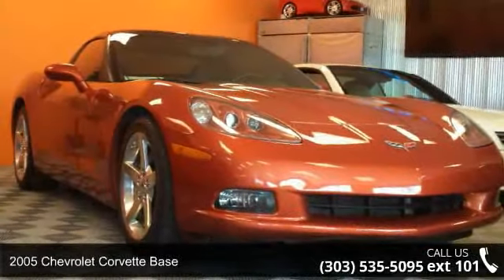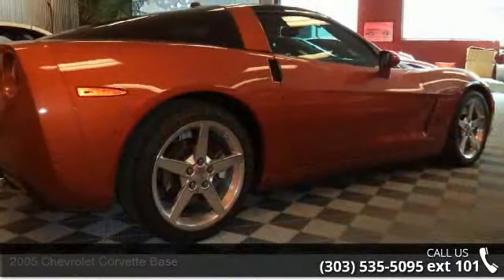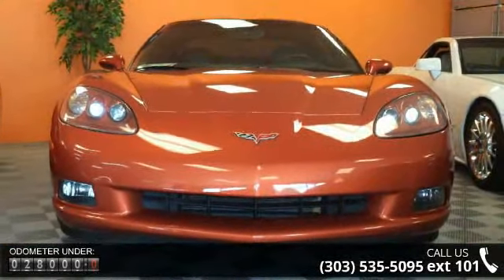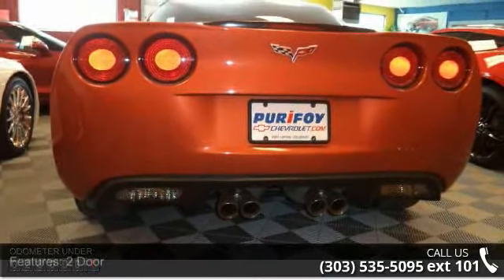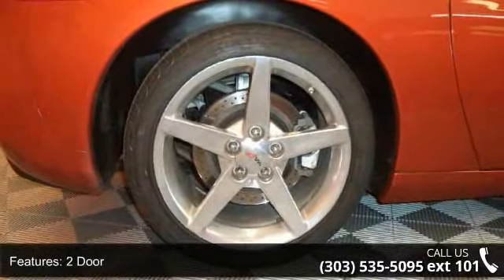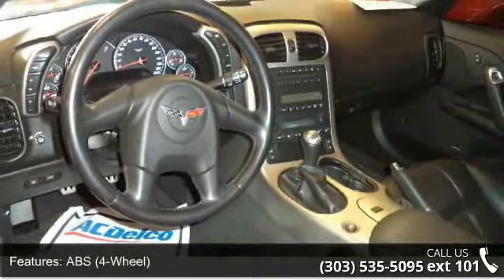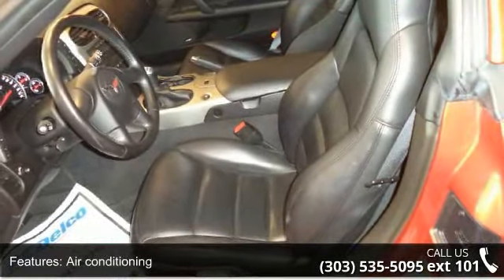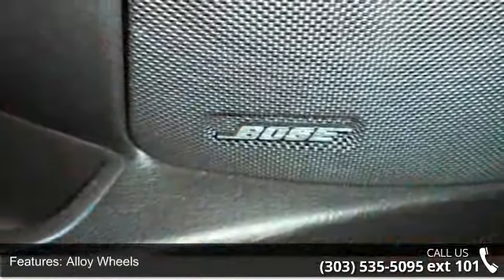2005 Chevrolet Corvette Base - Purifoy Chevrolet - Fort L...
Sale Price includes $397.50 dealer handling. 'Your Satisfaction is Our Business.' We greatly appreciate the opportunity to earn your business. Purifoy Chevrolet has been in operation for over 54 years. Prices do not include additional fees and costs of closing, including government fees and taxes, any finance charges, any dealer documentation fees, any emissions testing fees or other fees. All prices, specifications and availability subject to change without notice. Contact dealer for most current information.